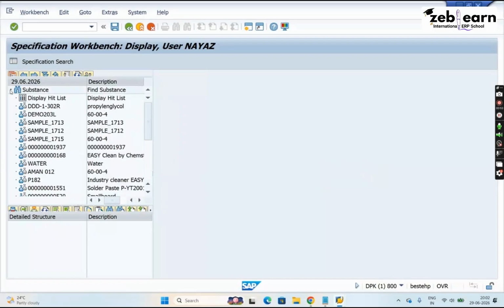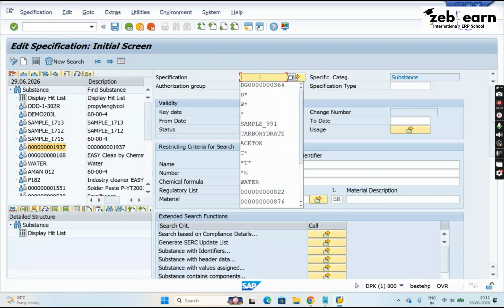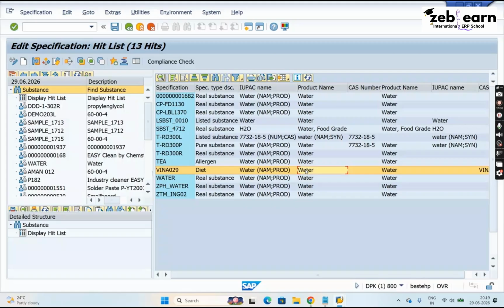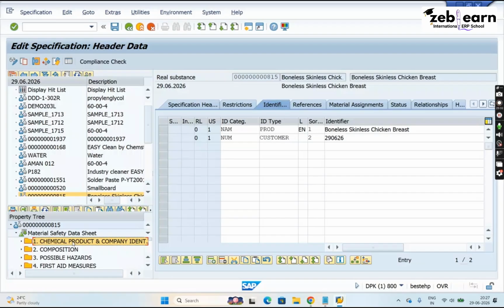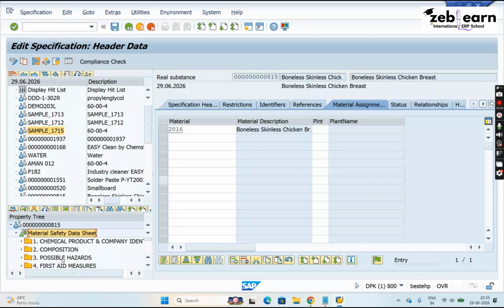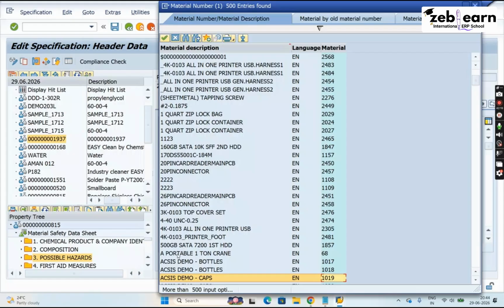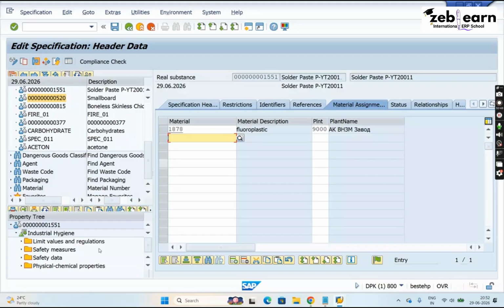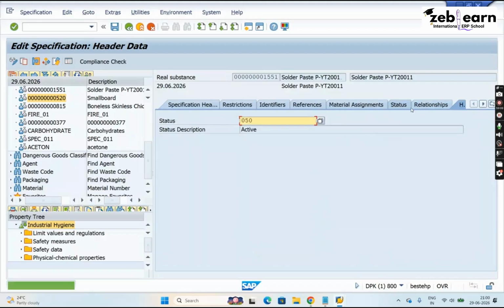SAP EHS Full Course | Class 36 | Beginner to Advanced | SAP S/4HANA Training | ZebLearn India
SAP EHS Full Course | Class 36 | SAP EHS Live Client Case Study

In this session, you'll explore a Live SAP EHS Client Case Study based on real-world business requirements using SAP S/4HANA. This class demonstrates how SAP EHS consultants analyze client needs, design business processes, configure the system, resolve challenges, and deliver successful implementation and support projects.

You'll understand the complete project lifecycle including Requirement Gathering, Business Process Analysis, GAP Analysis, Solution Design, System Configuration, Master Data Management, Testing, User Acceptance Testing (UAT), Go-Live Support, Hypercare, and Continuous Improvement.

The session also explains how SAP EHS integrates with Specification Management, Product Safety, Dangerous Goods Management, Occupational Health, Incident Management, Risk Assessment, Environmental Management, Waste Management, Compliance Management, Audit Management, SAP MM, SAP PM, SAP QM, SAP SD, SAP HCM, and SAP S/4HANA.

Through practical demonstrations and real business scenarios, you'll gain consultant-level knowledge required for implementation projects, production support, interviews, certifications, and SAP consulting careers.

📚 Course Level

🌍 Language

English

🎓 Course Series

👨‍🏫 Training Includes
SAP EHS Live Client Case Study
End-to-End Project Walkthrough
Practical Demonstrations
Consultant Best Practices
Interview Preparation
Certification Guidance
Placement Assistance

📖 Topics Covered

✅ Live Client Requirement Analysis

✅ Business Process Mapping

✅ GAP Analysis

✅ Solution Design

✅ SAP EHS Configuration

✅ Integration with SAP Modules

✅ Unit Testing

✅ Integration Testing

✅ Go-Live & Hypercare Support

✅ Production Support

✅ Real-Time Business Case Study

🌟 Course Highlights

✅ Live Industry Case Study

✅ Real Client Business Scenarios

✅ End-to-End Implementation Flow

✅ Consultant-Level Learning

✅ Interview Preparation

✅ Certification Guidance

✅ Placement Support

SAP Beginners
Environmental Engineers
HSE Professionals
Manufacturing Professionals
Chemical Engineers
Compliance Managers
Business Analysts
Engineering Students
Working Professionals

🚀 Career Opportunities

Environmental Consultant
Compliance Consultant
HSE Consultant

💼 Why Learn Through Live Client Case Studies?

✔ Understand Real Client Requirements

✔ Learn Practical Implementation Techniques

✔ Improve Business Analysis Skills

✔ Gain Consultant-Level Experience

✔ Prepare for SAP EHS Interviews & Certification

✔ Build Confidence for Live Projects

📞 Admission & Counselling

💬 Comment your questions about SAP EHS Live Client Projects or share your implementation experience.